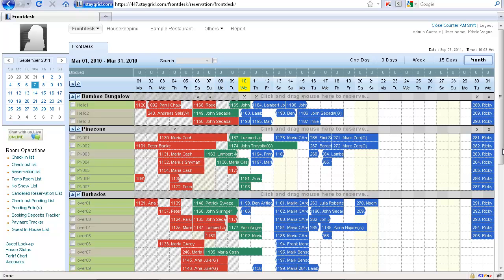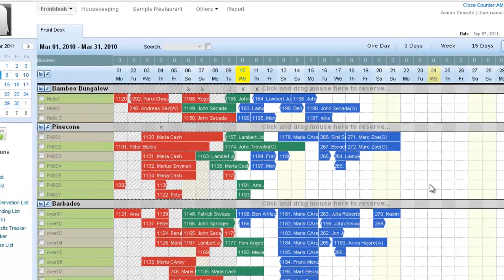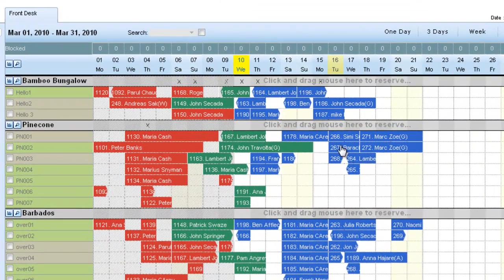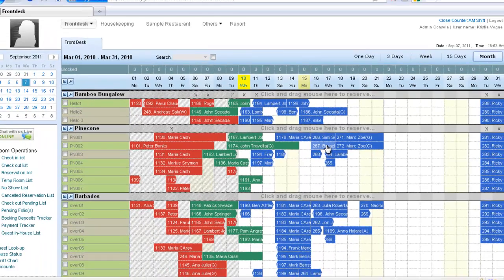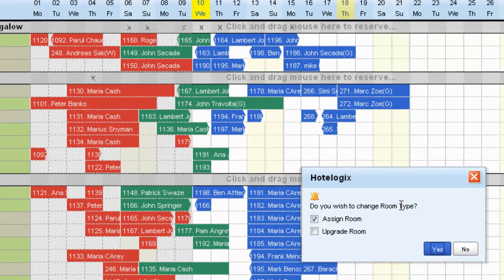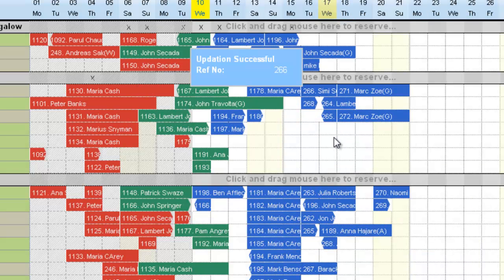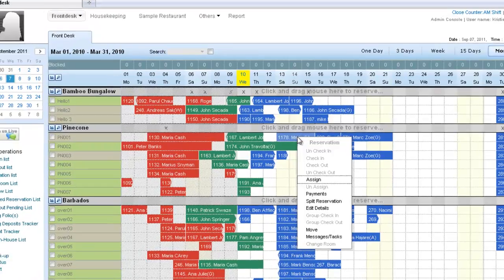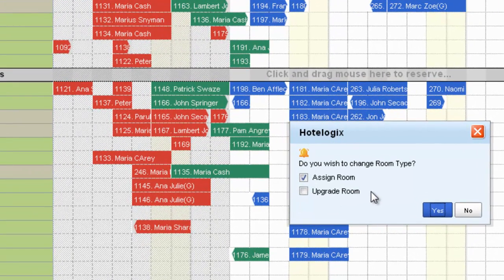Hotelogix Tutorial - Move Guest - Change Room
Hotelogix lets you change Rooms, or move guests from one room to another directly on the Frontdesk reservation chart by simply clicking and dragging the booking to the desired room. All charges, as per the applicable rates-packages, along with taxes, are calcuated and maintained automatically by the system.